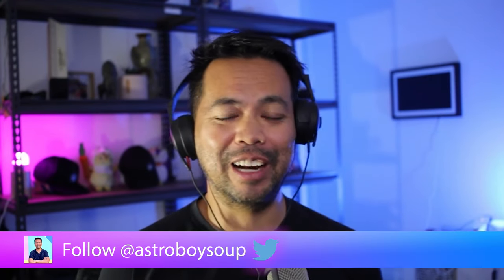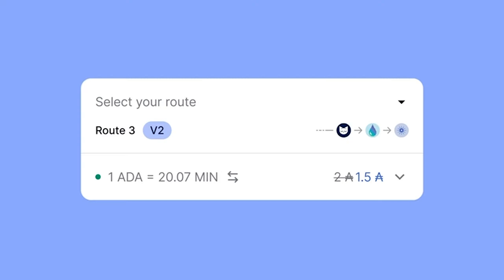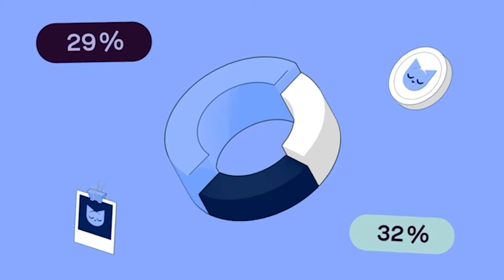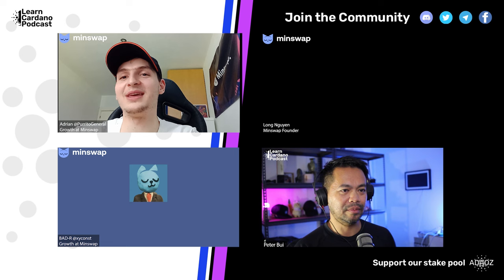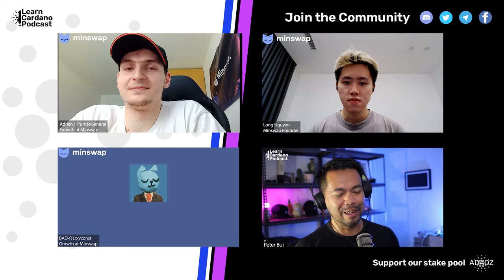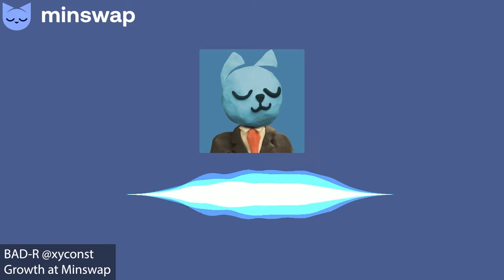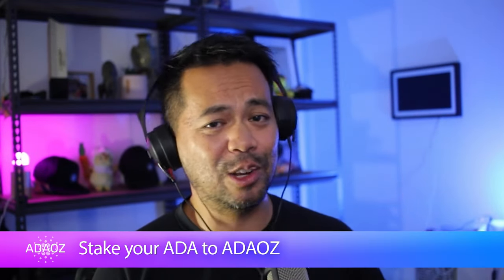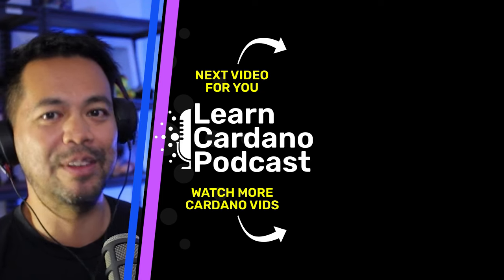BIGGEST DEX ON CARDANO JUST UPGRADED! 10x Speed Increase! Minswap V2 Launched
In this interview, I talk to Long, Adrian, and BAD-R about Minswap V2, the new DEX version, and all the new features and speed improvements it packs.

Timestamps
00:00 Introduction to Minswap V2 and the Team
00:46 Features and Improvements in Minswap V2
03:28 Optimisations
05:55 Use of reference scripts
06:40 Slow, cautious approach to launch
09:38 Future Upgrades and Migrations
10:42 Migration of Liquidity
11:51 Future Development including iOS App
13:15 Reflection
15:35 Cardano DeFi 2.0
17:53 More Flexibility for Dev to Build on Top of V2 Contracts

Article about all the new features of Minswap and its majorly increased speed throughput

I do not hold any stake in the project, including participation in private sales, presales, or future allocations. All opinions expressed in this video are solely my own and are based on publicly available information. Viewers are encouraged to conduct their own research and consult with a qualified financial advisor before making any investment decisions.

Investing in blockchain projects involves significant risk, including the potential loss of your entire investment. Past performance is not indicative of future results. The information in this video is subject to change without notice and may not be current or accurate at the time of viewing.

By watching this video, you acknowledge and agree that I am not responsible for any investment decisions you make or actions you take based on the information provided.